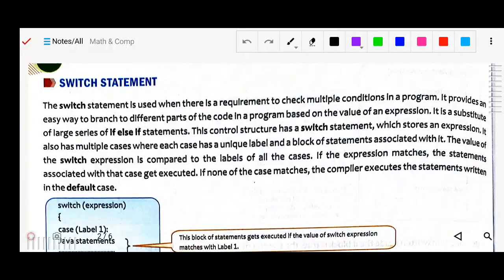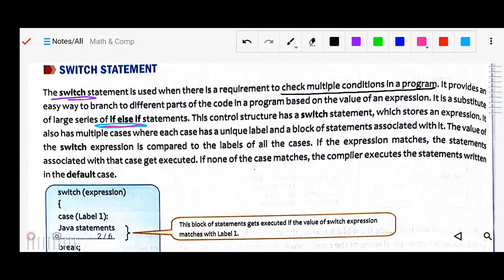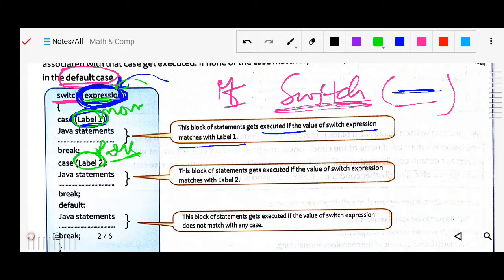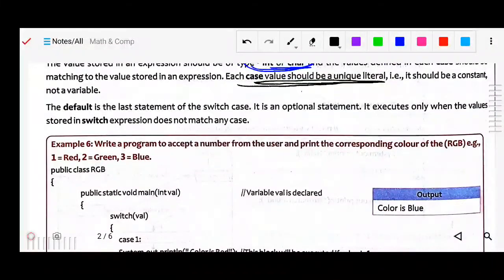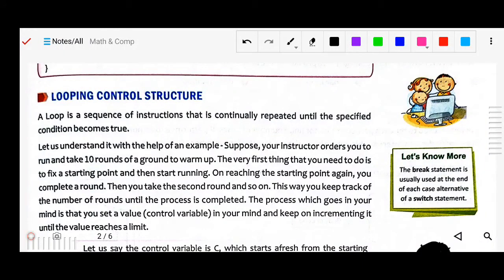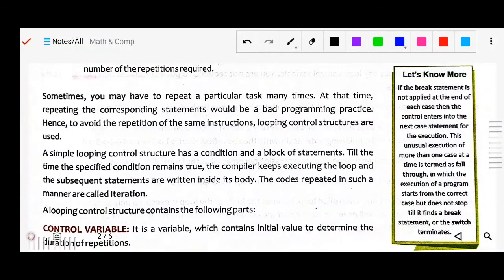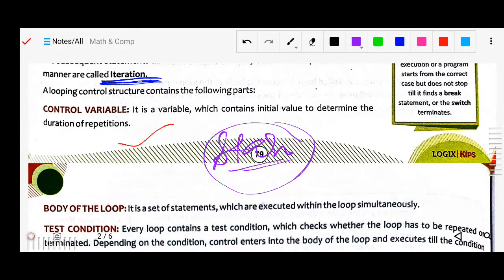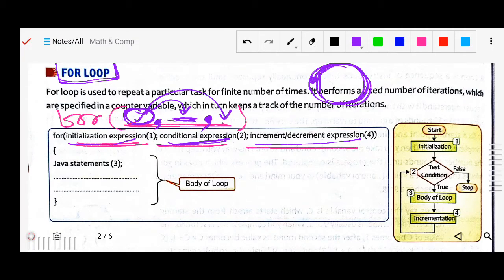Computer Class 8 Ch6 (Decision Control Structure){Switch Statement, For Loop} Part_2